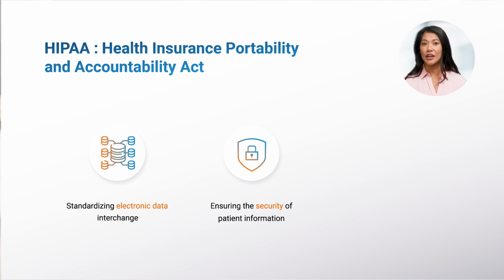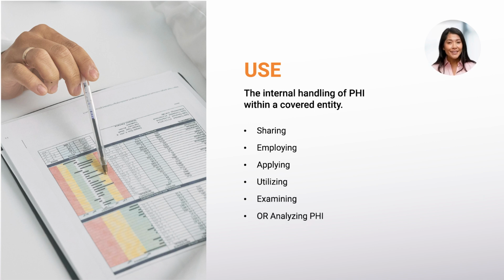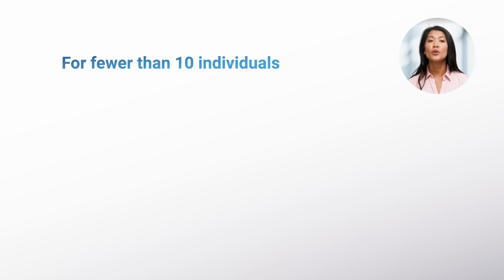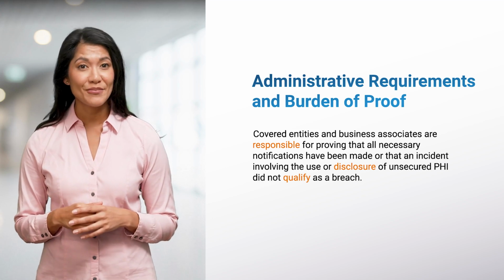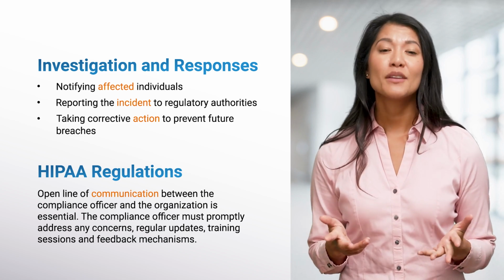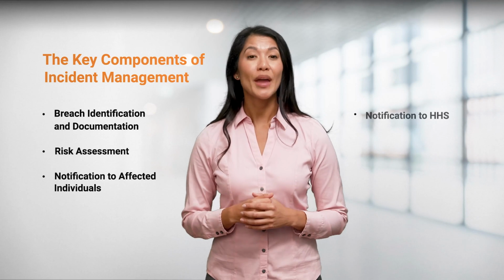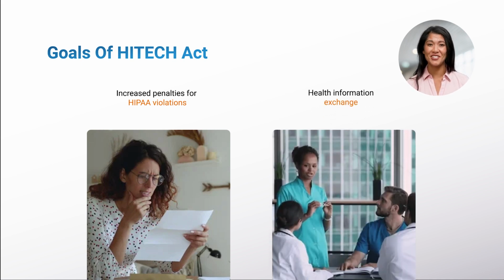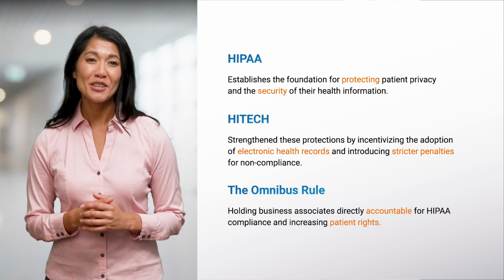Go Sharps | HIPAA Training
MotionCue is a digital media production agency in the United States. Our team consists of creative content gurus with experience in producing digital content for startups. We help you to maintain an exclusive online presence that will allow you to stand out from your competitors.

Our clientele includes several Fortune 500 companies, such as Johnson & Johnson, P&G, Samsung, News Corp, Microsoft, Pfizer, Sony, and the list goes on. You can have a look at our past work